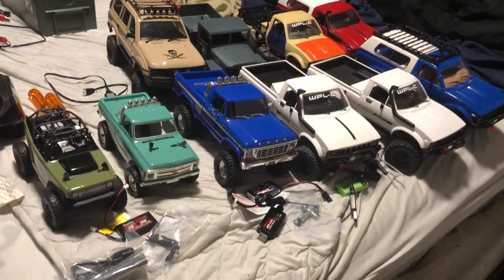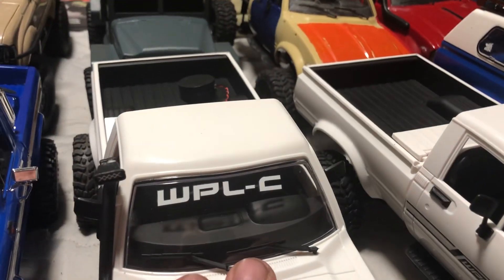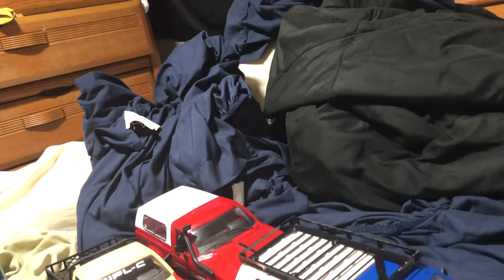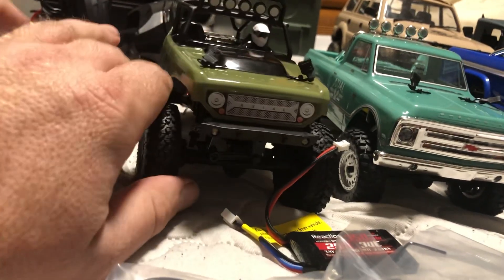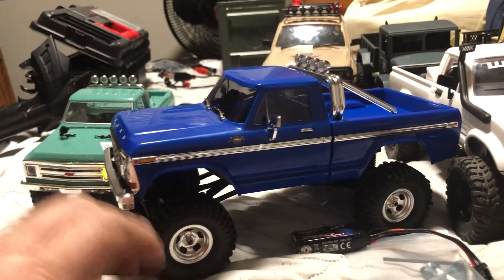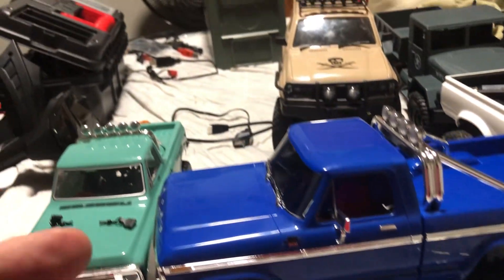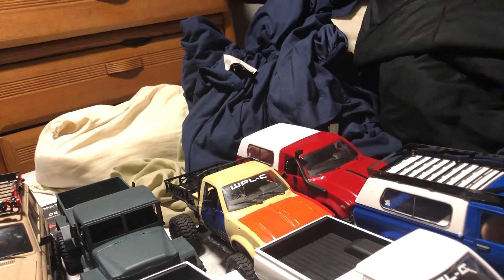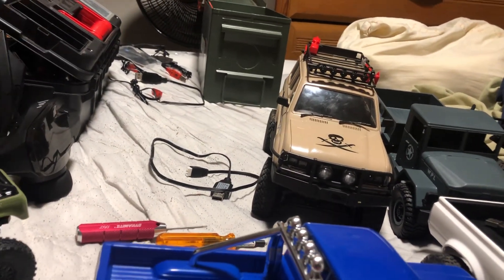Mini crawlers, the budget friendly option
Wpl trx4m scx24 beginner